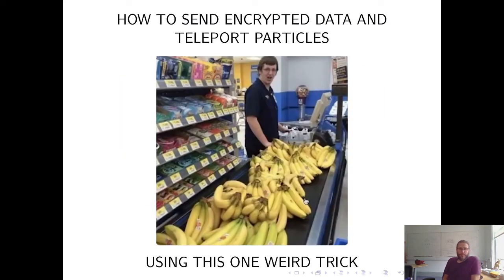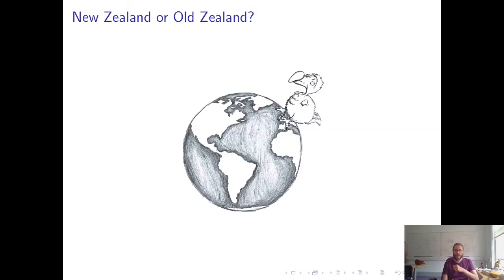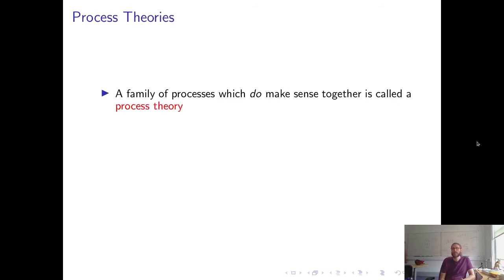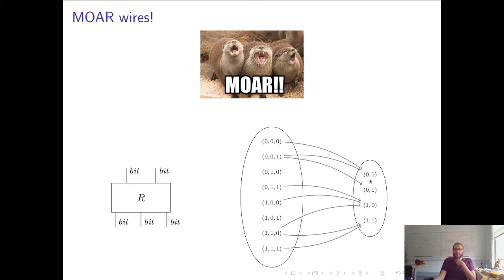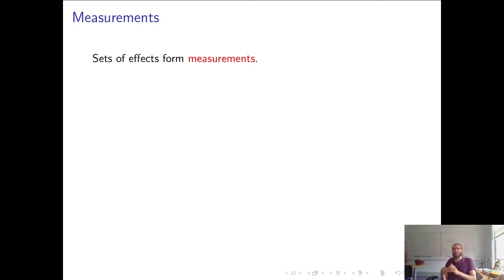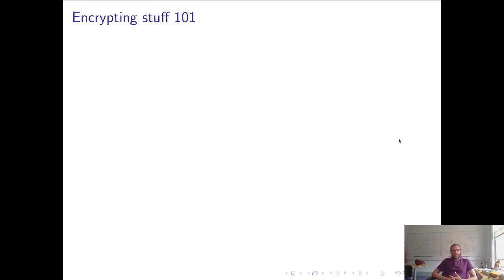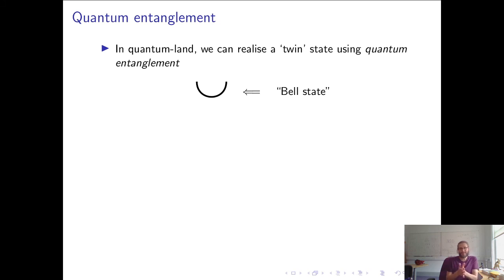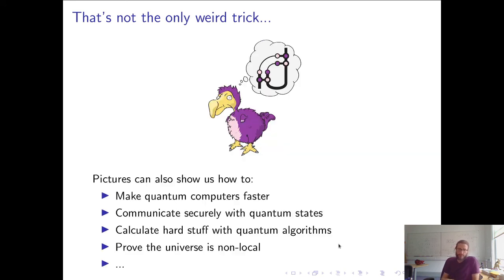Encrypt data and teleport quantum particles using this one weird trick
An intro to one-time-pad crypto and quantum teleportation using pictures NOT math. Actually, the pictures ARE the math!

While these two things might seem really different, you'll see that they both rely on one weird trick! No prerequisites, many memes.